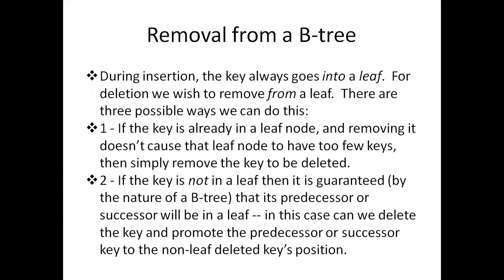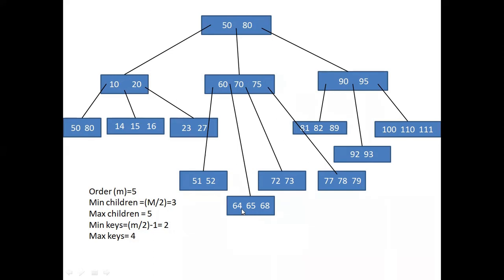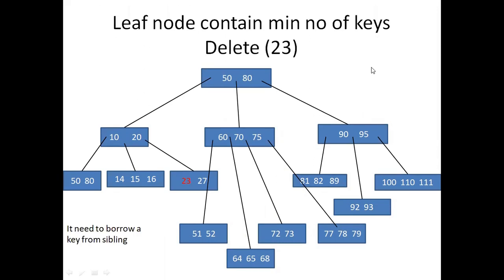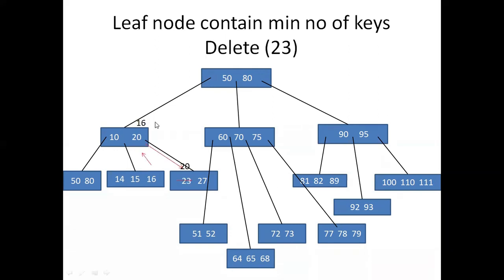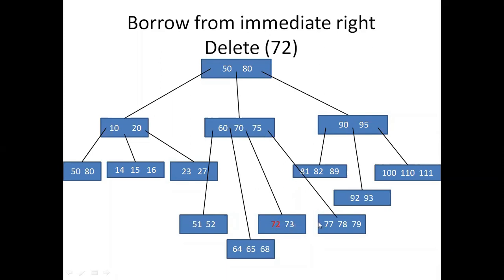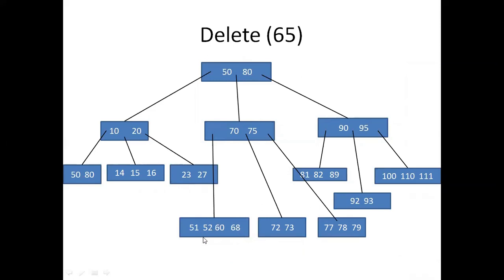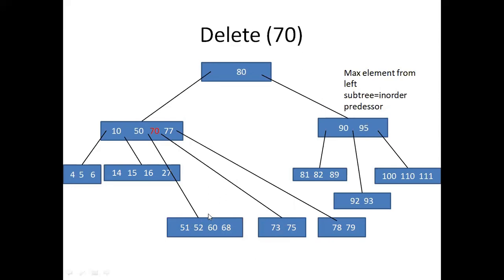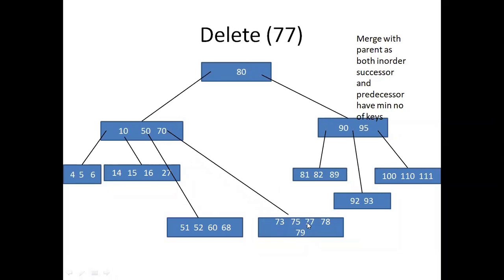Deletion from B Tree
Deletion from B Tree#Tree#